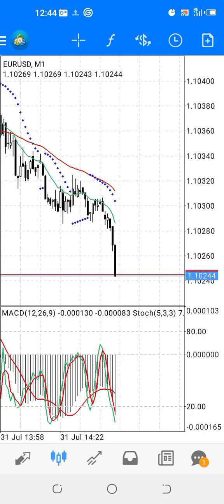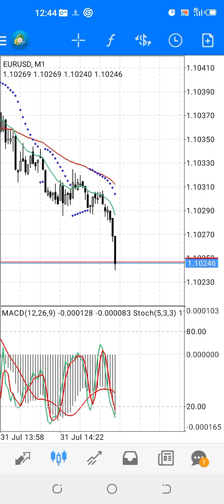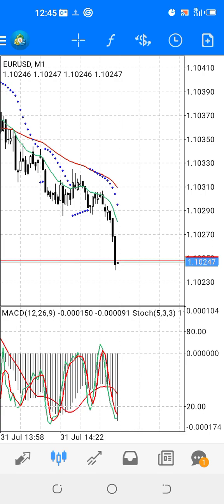Trading-Lesson26 forex Crypto Stocks Options